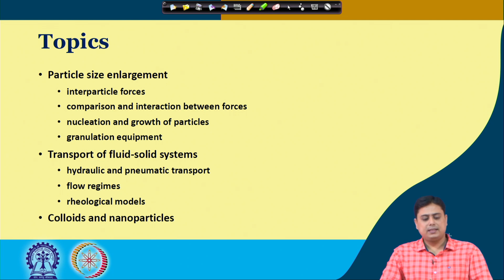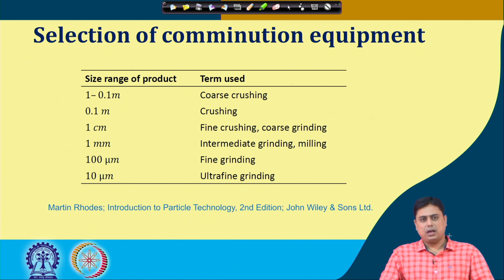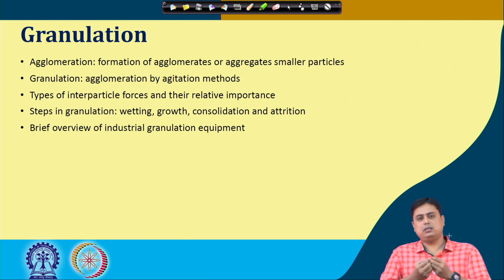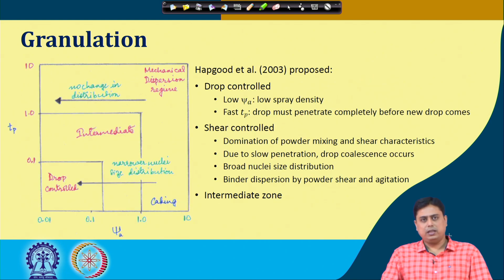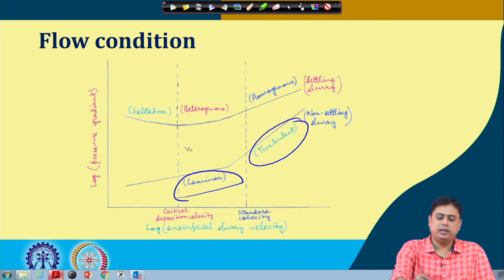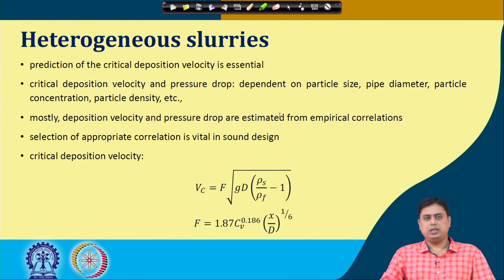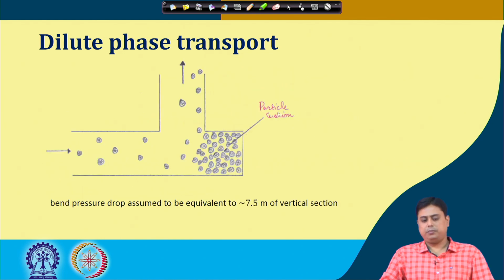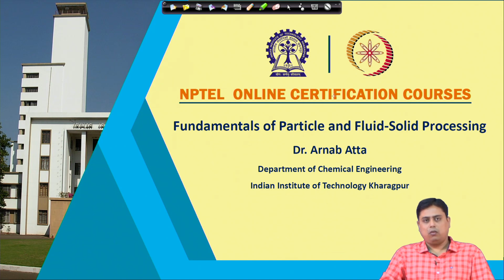Live Session 3: Fundamentals of Particle and Fluid Solid Processing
Prof Arnab Atta
Department of Chemical Engineering
IIT Kharagpur